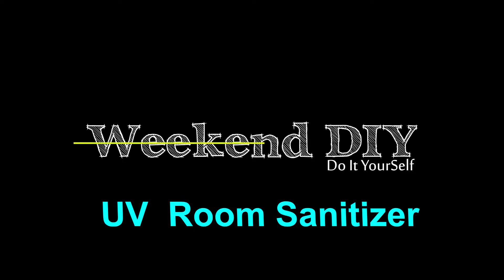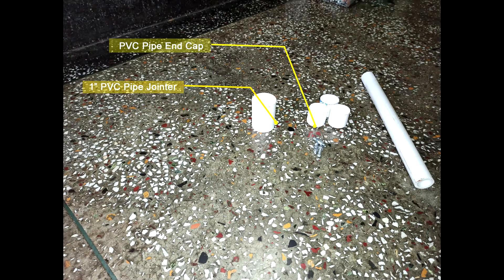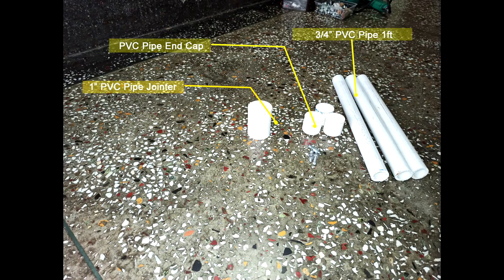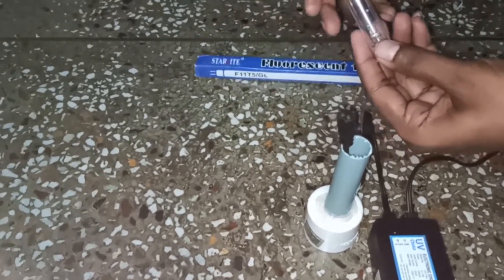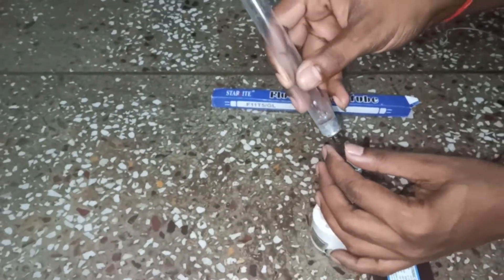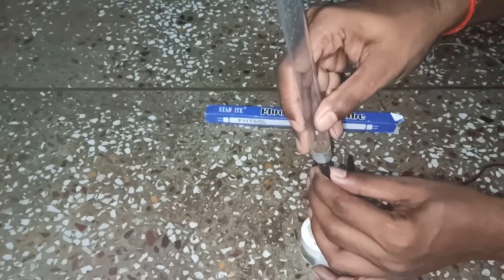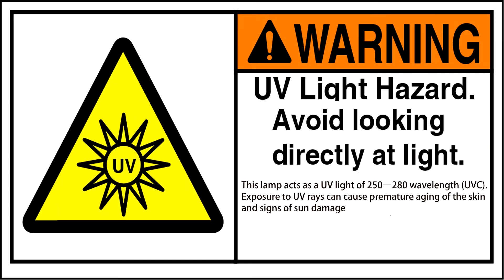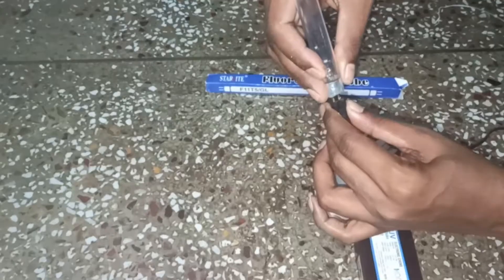UV ROOM SANITIZER | Homemade room sterilizer| UV ROOM Sanitation | uv room disinfection device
Hi friends 🙏
Today we are making a cheap ROOM Sanitizer , this ROOM Sanitizer work on UV light principle.
friend cost of this VIRUS sanitizer  is around $8.
i make this virus sanitizer  for ROOM  ..
i make this using home material, only a UVC lamp is requre as a external part.

Warnning :-
1. make at on risk , i have no proof of working of this SANITIZER.2. UVC light is dangerous for our eye and skin .please read all about UVC light before making this project. 3. Use this ROOM SANITIZER in absence of human.  4.no proof that this CHEAP ROOM SANITIZER  kill virus or corona covid19 virus.

uv room sterizer india , uv room sterilizer,uv room disinfection devices
uv room disinfection,uv room cleaner, uv room light,uv room sanitiser, diy uv room sterilizer